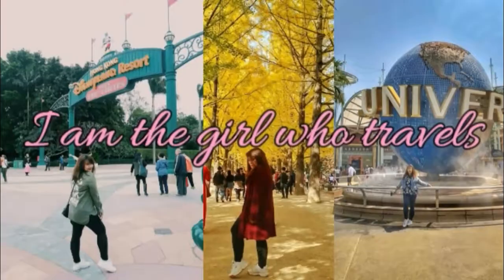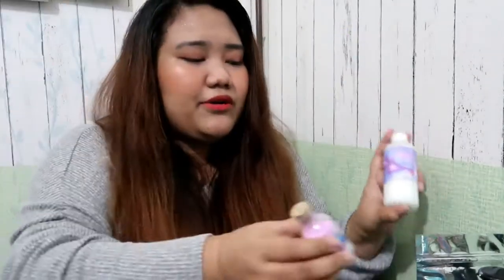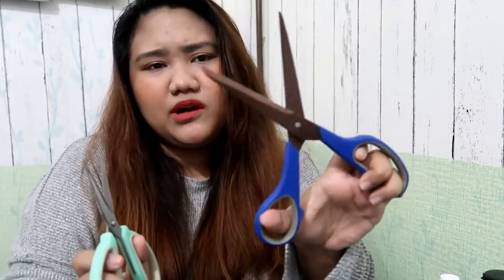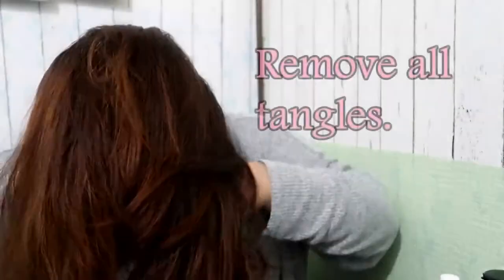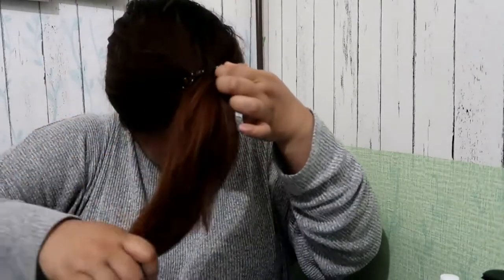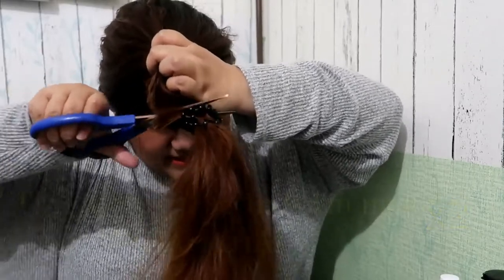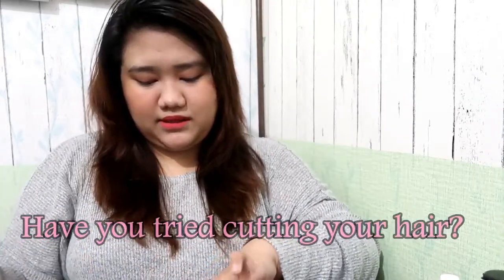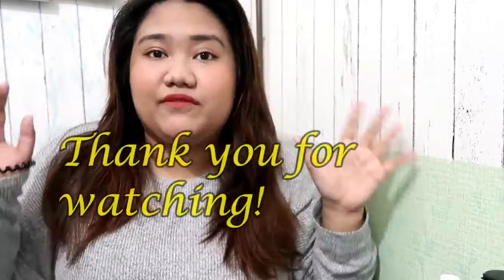CUTTING MY OWN HAIR FOR THE FIRST TIME TO COMMEMORATE BY BIRTHDAY!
Hi everyone! I celebrated my birthday 2 days ago and unfortunately I couldn't travel this time, so I thought of doing something else crazy! CUTTING MY OWN HAIR! OMG I thought it'll be easy, but I was so nervous the whole time! Tell me your experience of cutting your own hair too! :)

Gardens by the Bay Ticket in Singapore (Direct Entry)

KOREA

(HONG KONG)

JAPAN

(OSAKA)

(TOKYO)

Disneyland/Disneysea